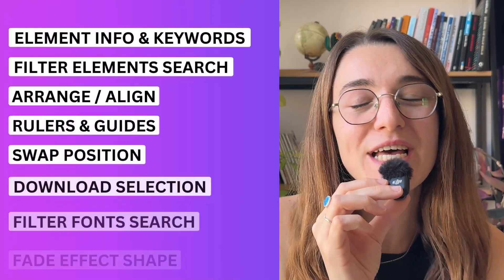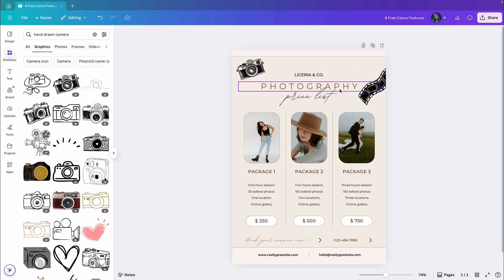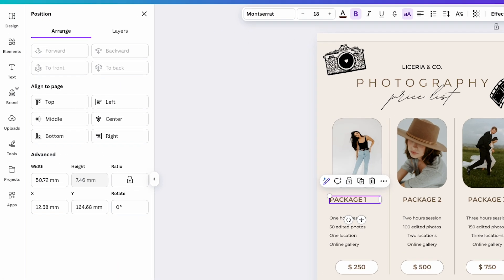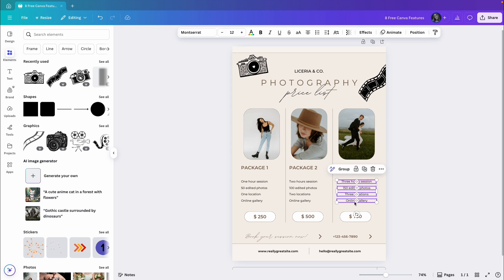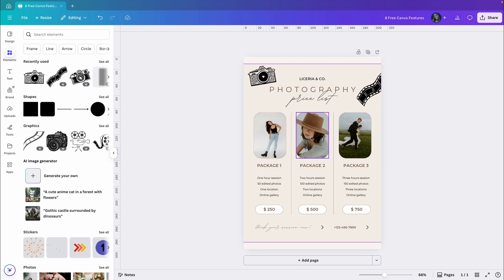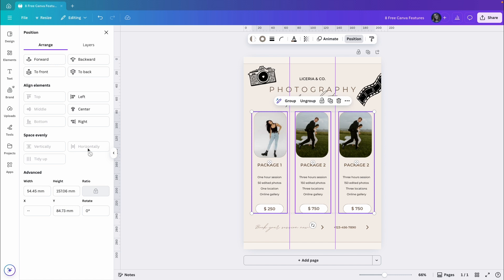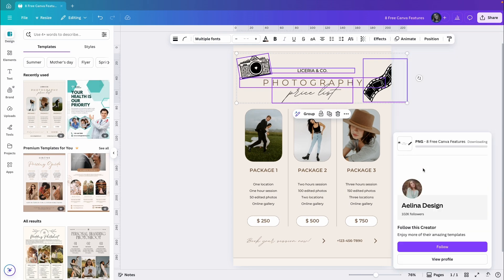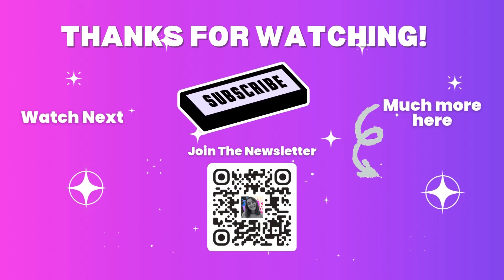8 Canva Features Every Canva Beginner Should Know (Free Version) | Canva Tutorial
📌 Fill your cup with perks and join My Coffee Club ☕️

📌 Master Canva at light speed! Get lifetime access to my ever-growing Canva Second Brain library, packed with guides, tricks, and tutorials 🧠

📌 I run a newsletter where I share exclusive tips and updates before anywhere else.
it’s free 🤍

Want to level up your Canva designs without paying for Canva Pro?
In this video, I’ll walk you through 8 powerful features that are completely free, and will instantly make your designs look more professional.

✅ Here’s what you’ll learn:
•How to find matching elements and explore full creator libraries
•How to filter search results by price, color, type, and more
•The difference between Align to Page and Align Elements
•How to use Rulers + Guides like a designer
•A simple trick to swap positions between elements
•How to download selected elements only
•The best way to filter fonts by language and plan
•How to use a Fade Effect Shape to make text pop over images

💡 And yes! Everything is doable with the free Canva plan.
No Pro account. No limitations.

🕒 Timestamps:
00:00 - 00:21 Intro
00:21 - 02:11 Element keywords
02:11 - 03:49 Filter Search
03:49 - 08:29 Arrange
08:29 - 12:54 Rulers + Guides
12:54 - 13:22 My Canva Second Brain
13:22 - 14:03 Swap Position
14:03 - 15:13 Download Selection
15:13 - 16:04 Filter Fonts Search
16:04 - 17:43 Fade Effect Shape